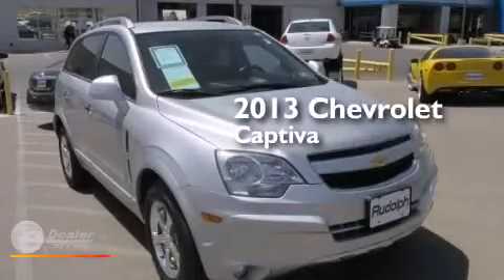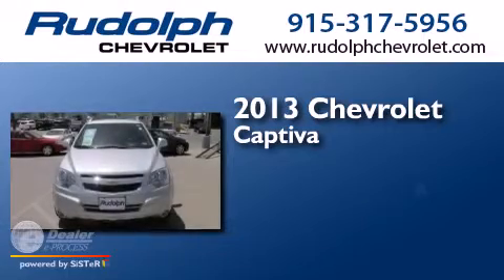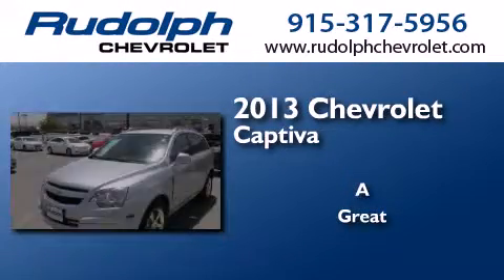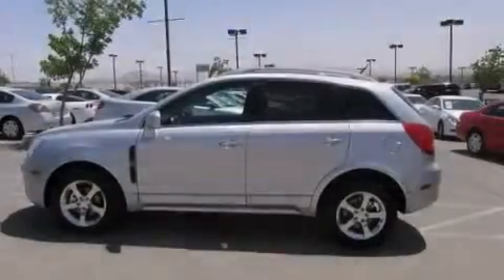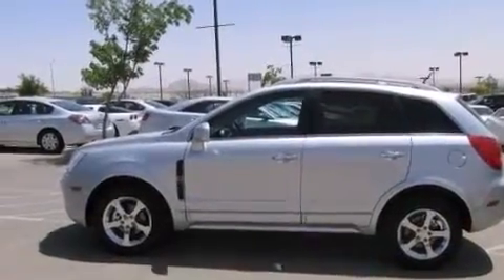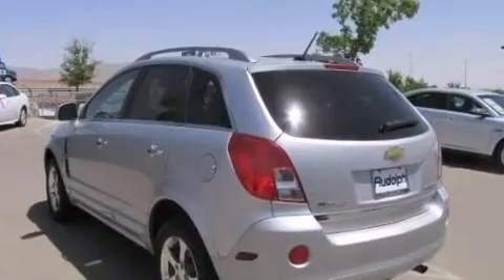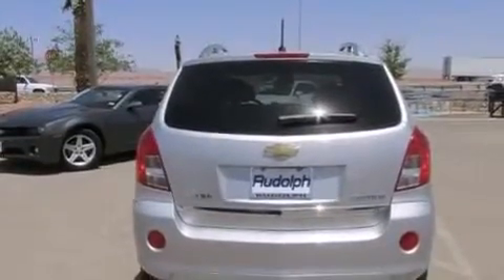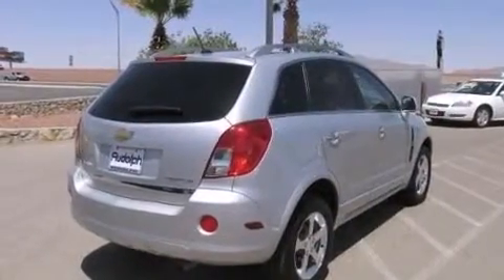Pre-Owned 2013 Chevrolet Captiva Sport El Paso TX 79932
We have been honored to serve the El Paso TX area , we promise that your experience at our dealership will exceed your expectations ! Year : 2013 Make : Chevrolet Model : Captiva Sport Engine : Gas I4 2.4L/145 Trans . : Automatic Exterior : SILVER Miles : 15,147 Rudolph Chevrolet 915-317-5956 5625 S Desert Blvd El Paso , TX 79932